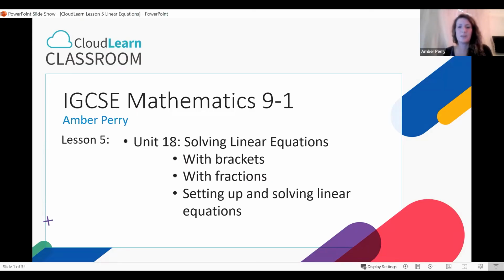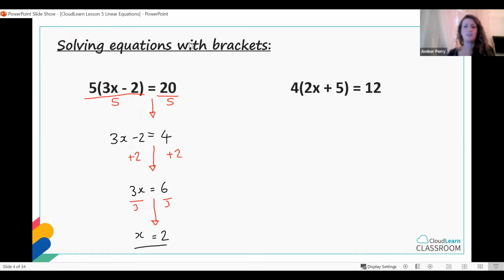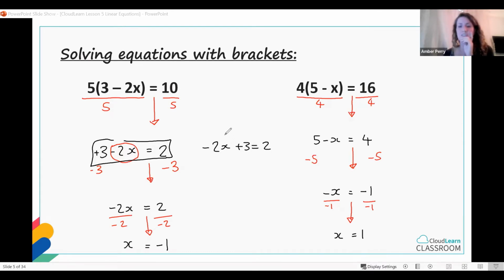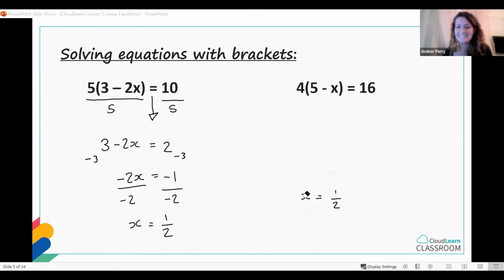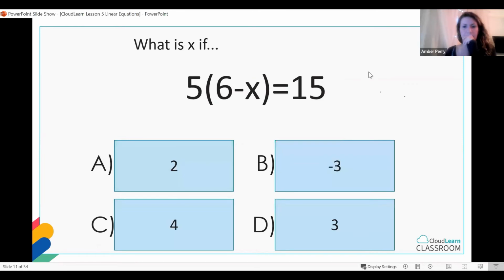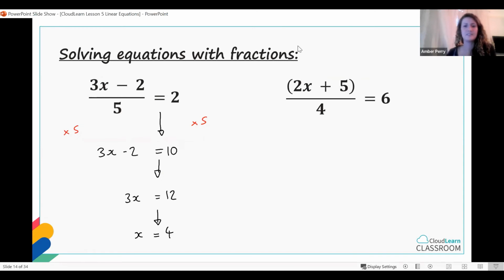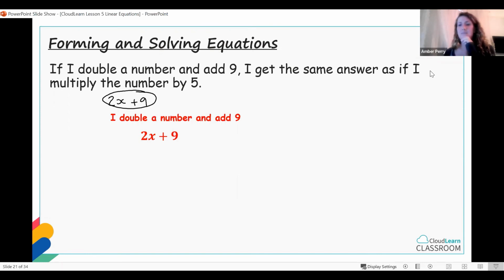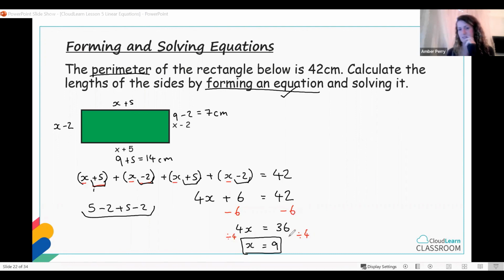IGCSE Maths Lesson 5: Unit 18 'Linear Equations'